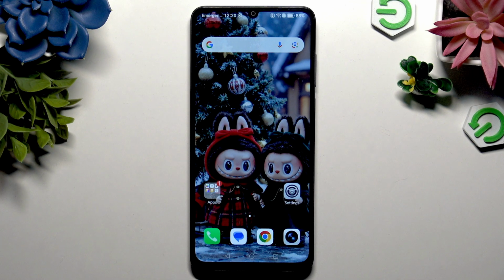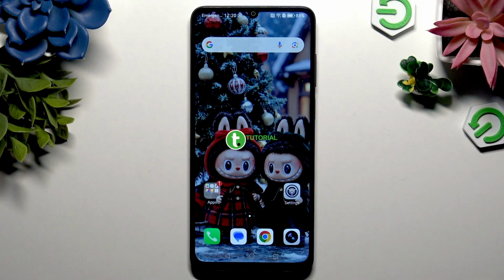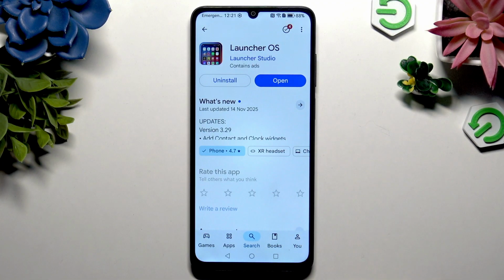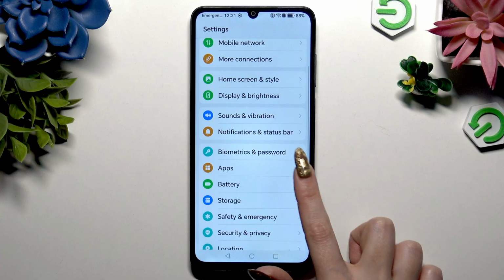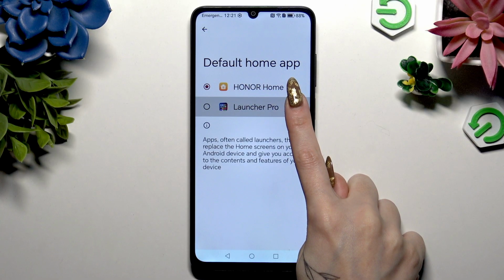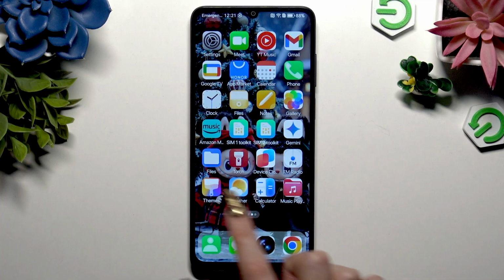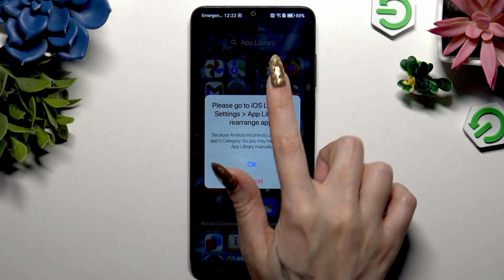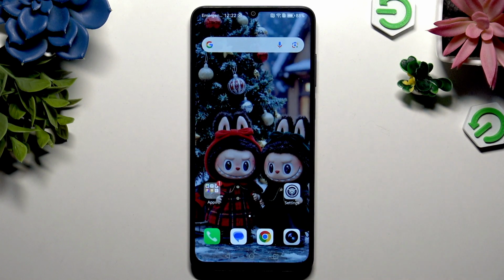HONOR X5c Plus – How to Download & Apply iOS Launcher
In this video we show how to download and apply an iOS-style launcher (Apple layout) on HONOR X5c Plus using the free OS Launcher from Launcher Studio. You will learn where to find the app in Google Play Store, why you should not open it immediately, and how to set it as your default home app via Settings → Apps → Default apps. We also cover granting the final permission, quickly customizing the layout from the Launcher app or App Library, and how to switch back to Honor Home if you want the original launcher. This method gives your HONOR X5c Plus an iPhone-like home screen without rooting or complex steps and works for users who want the iOS look on Android.

How to download and apply the iOS launcher on HONOR X5c Plus?
How to set OS Launcher as the default home app on HONOR X5c Plus?
How to revert to Honor Home on HONOR X5c Plus after trying the iOS layout?

0:00 Intro – HONOR X5c Plus and iOS layout overview
0:11 Open Play Store and search for OS Launcher by Launcher Studio
0:31 Download complete – do NOT open the app yet
0:35 Go to Settings on HONOR X5c Plus
0:40 Open Apps and tap Default apps
0:50 Tap Home app and choose Launcher Pro (OS Launcher)
1:03 Allow permissions and wait for layout to apply
1:18 Customize options in Launcher app or App Library
1:35 How to switch back to Honor Home (restore default)
1:46 Outro and channel call to action